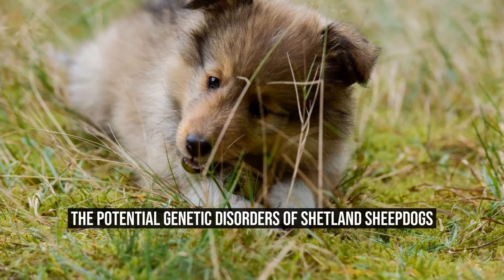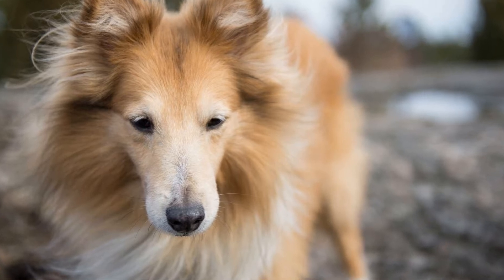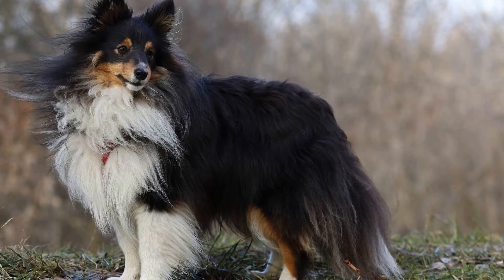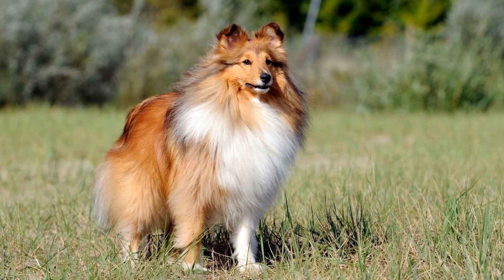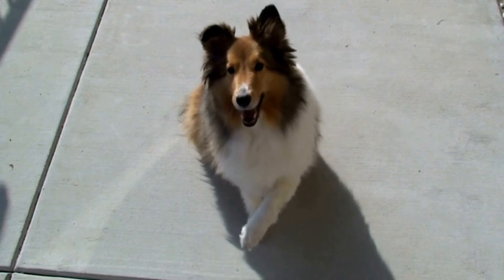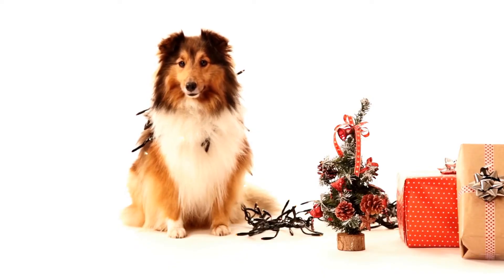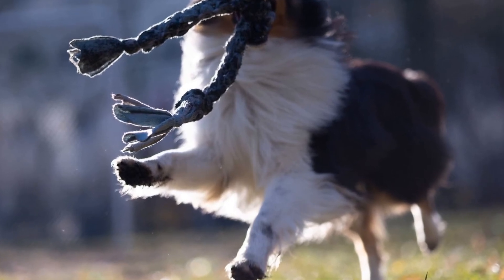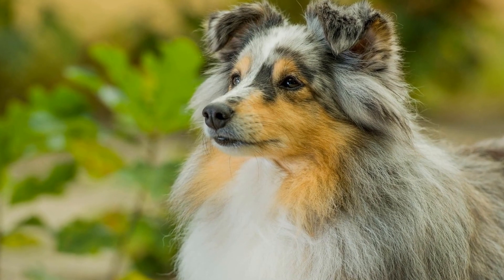The Potential Genetic Disorders of Shetland Sheepdogs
Are Shetland Sheepdogs Prone to Any Genetic Disorders?

Shetland Sheepdogs, also known as Shelties, are a popular breed of dog that originated in the Shetland Islands of Scotland  With their striking appearance and intelligent nature, it's no wonder that these dogs have gained a devoted following  However, like all dog breeds, Shetland Sheepdogs are not immune to health issues  In this article, we will explore whether this breed is prone to any genetic disorders

Genetic disorders are conditions caused by abnormalities in an individual's DNA
00:00 The Potential Genetic Disorders of Shetland Sheepdogs